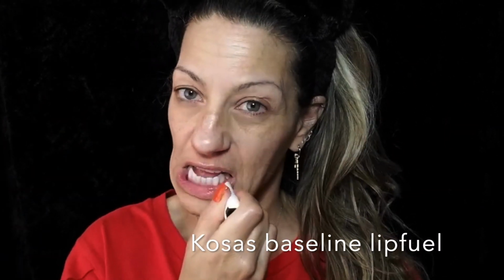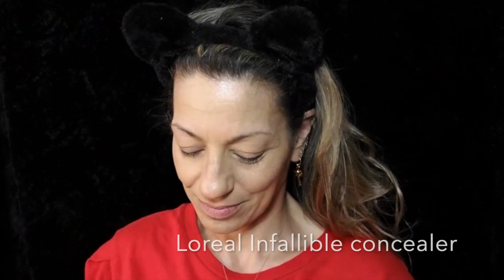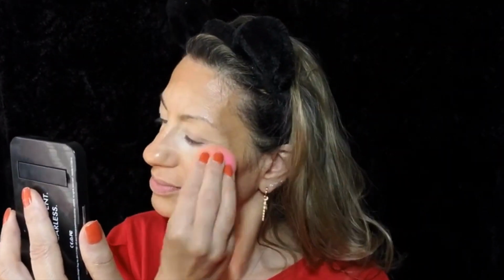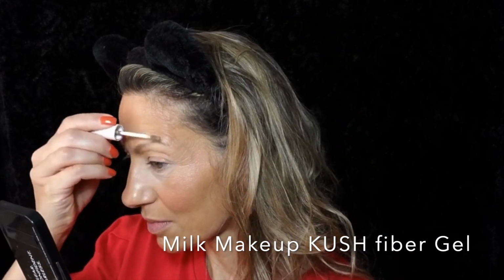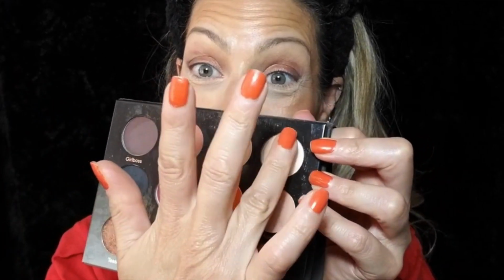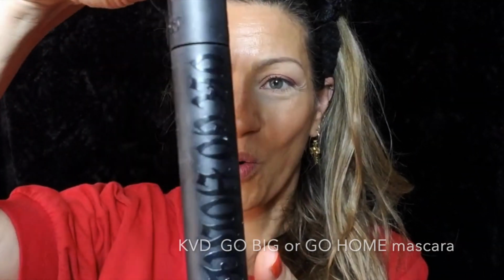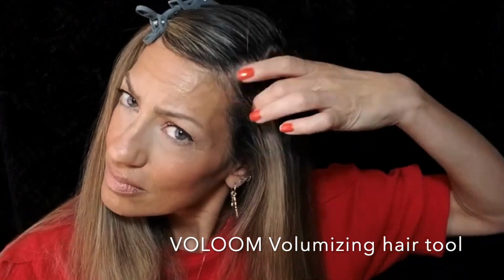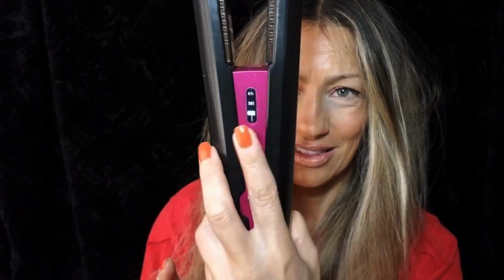Makeup & Voluminous Hair OVER 50 | tutorial | Stung by Samantha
Hello!! Here we have a NEW Makeup of the day for WOMEN OVER 50, but I am also testing out the Voloom Volumizing hair tool for all us thin and fine haired ladies out there! Menopause has thinned out my hair sooo much, so I am on the hunt for HAIR VOLUME!!
 I did speed this video up and do a voice over so please let me know if you would have preferred the full 30 minute video!
I'd like to make a video of what YOU guys want to see!!

Products:
GO PURE BEAUTY

***Plumping lip gloss by Citylips, City beauty
USE CODE STUNGBYSAMANTHA

Dove Dry Shampoo

XOXO
Samantha